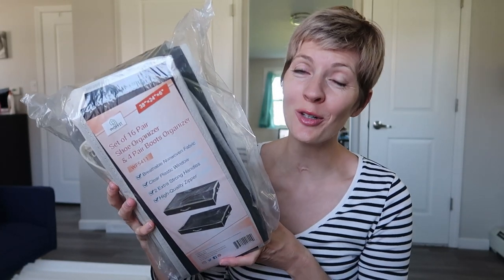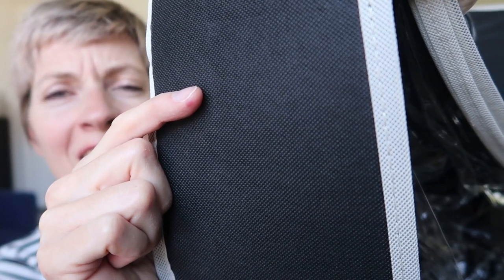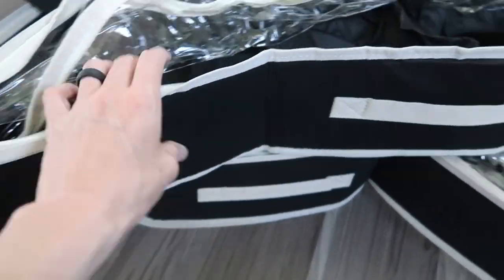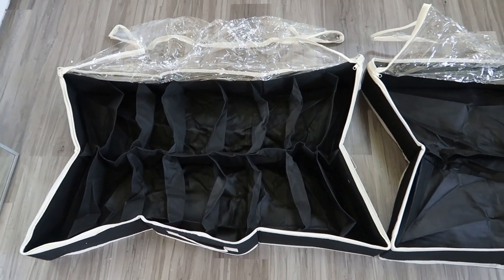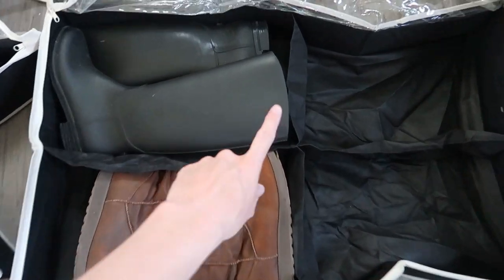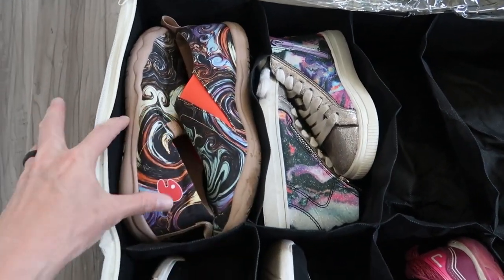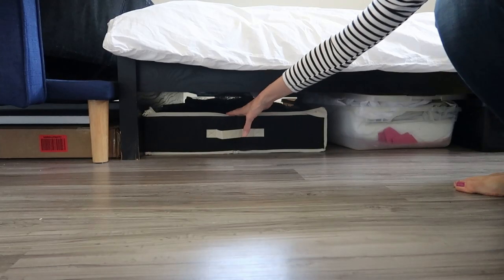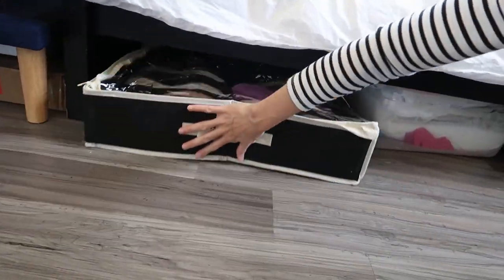Woffit Under Bed Shoe Storage Organizer Review | 2022 Best Storage Containers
Need to store shoes and boots under your bed? Then this is for you!! With clear plastic zippered covers and breathable fabric sides, they're great for organizing and storing shoes and boots securely!